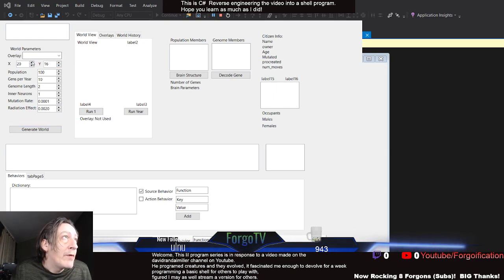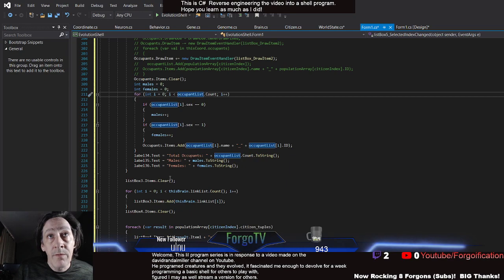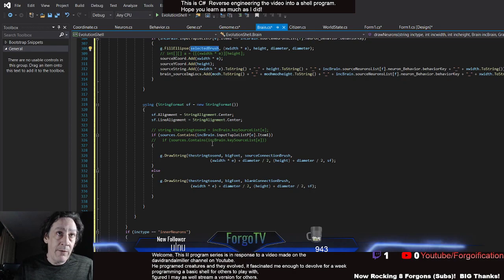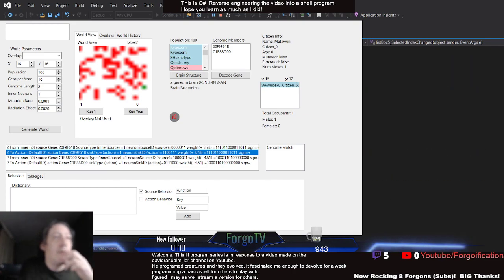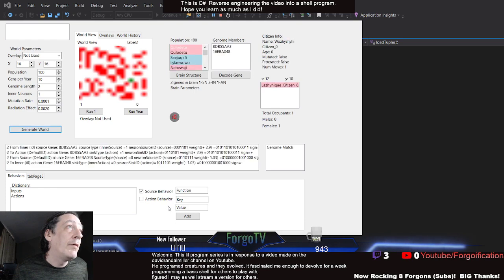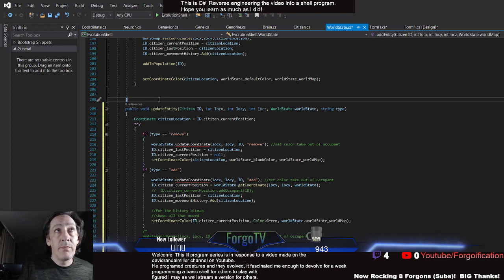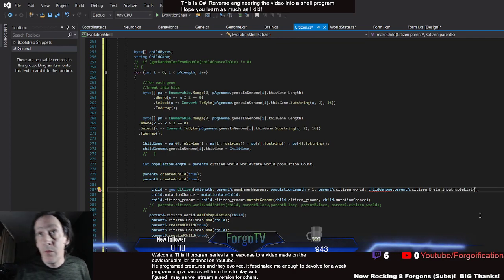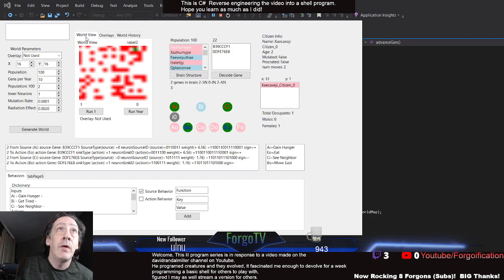Evolution shell series - Part 2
Here is my small attempt to recreate the evolution project made Very fun project to tackle, big thanks to davidallanmiller for sharing the experience and inspiring me. Part 2
part one is long ... taking a bit )

Here we add on to the 1st video
Adding functions for the citizen selection to provide data of the world.
as well as the map history and movement
and the behaviors
I add generation button function at 1:16

I had made this during the week, but figured after seeing the comments had some people wanting to see how a program would be made, why not show it in a format people can watch and take time going over.

Certainly is thrown together in a rough format, but is functional and able to be expanded/improved upon.

Lots of possibilities to use as a trainer for game AI for use in small 2d maps ect.

C# forms application to tweak the parameters for those interested in how this might go together and be used as a shell for more things. Made in Visual Basic 2019(Free) --